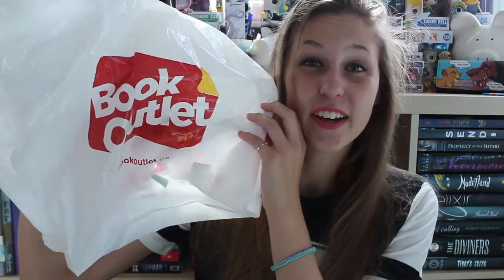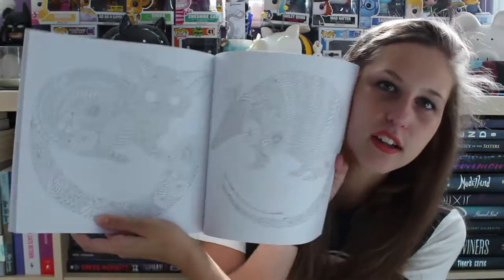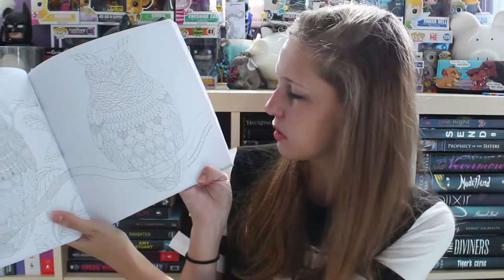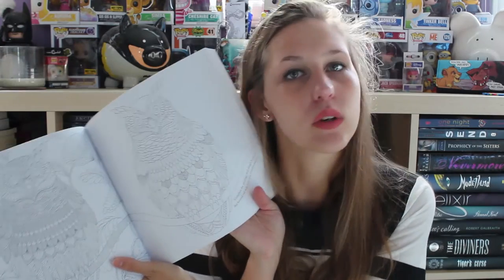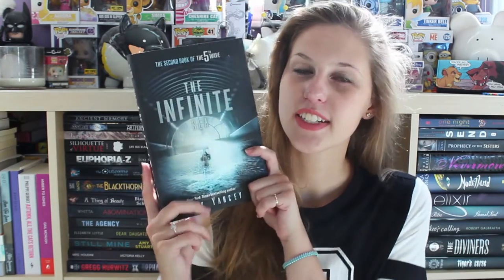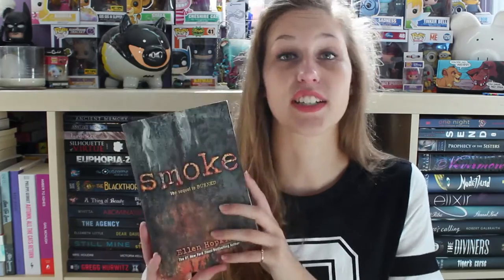Books on Books on Books | Haul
Book Outlet makes me happy